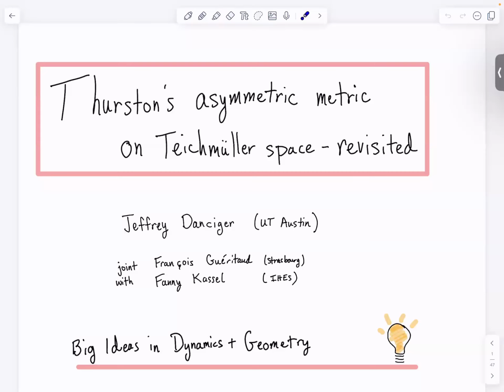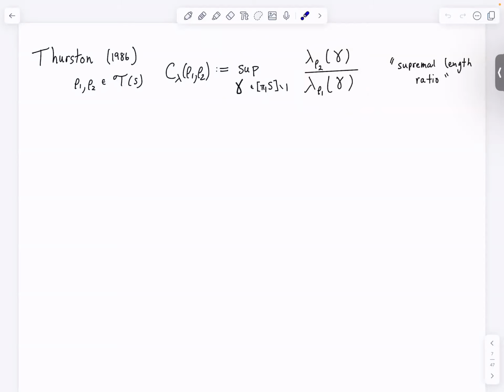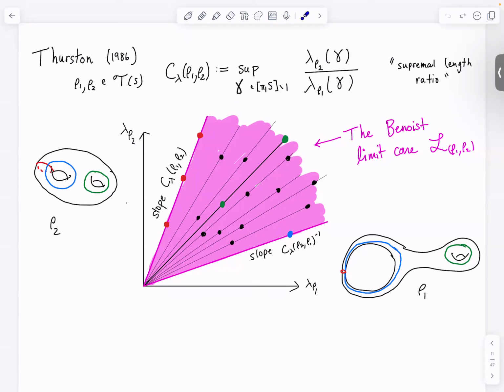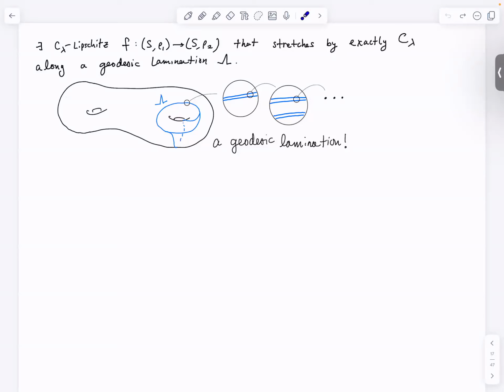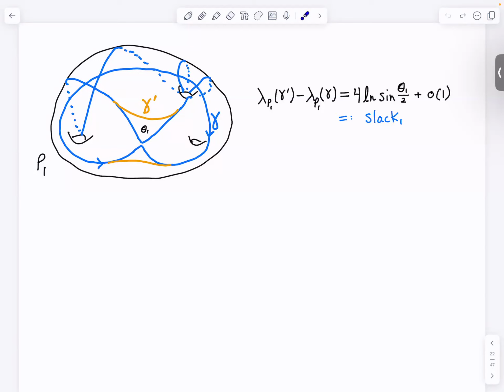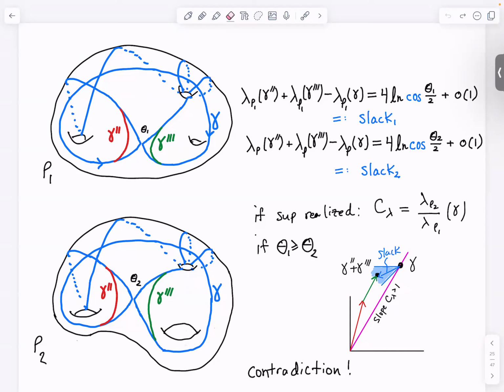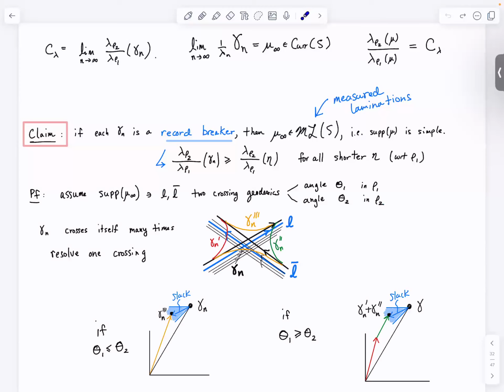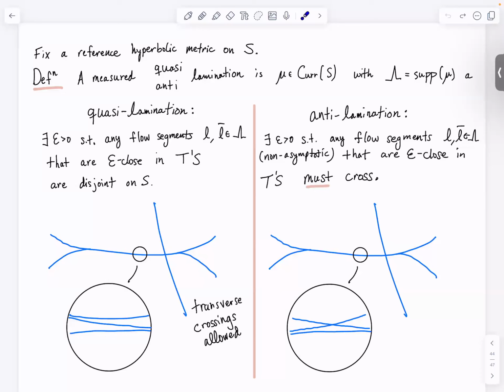Thurston’s asymmetric metric on Teichmüller space revisited by Jeffrey Danciger (UT Austin)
A recording of a talk at Big Ideas in Dynamics in Geometry: A Hybrid Conference. The talk took place on September 28th, 2024 at UIC.

Abstract: A surface S of negative Euler characteristic admits many different hyperbolic structures. These are organized by the classical Teichmüller space of S. Each hyperbolic structure determines (and is determined by) a length spectrum function, which associates to each homotopy class of closed curves on S, the length of the geodesic representative. One way to tell a pair of hyperbolic structures apart is to compare their length spectra; this idea leads to Thurston’s asymmetric metric on Teichmüller space. We will recall some key points of Thurston’s story and then generalize to find interesting geometric/dynamical invariants associated to a d-tuple of hyperbolic structures (d greater than 2) and, most generally, to a positive representation of π1 S into a real split, semi-simple Lie group of higher rank. Joint work with François Guéritaud and Fanny Kassel.